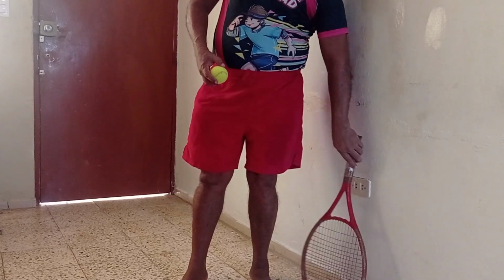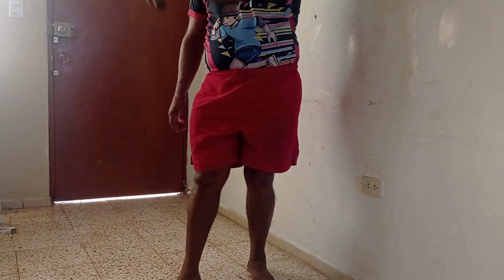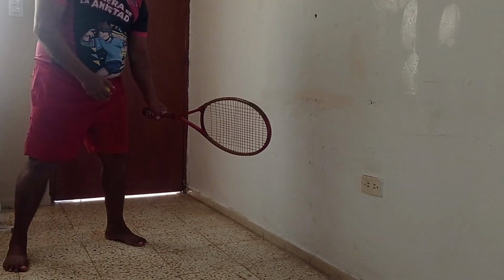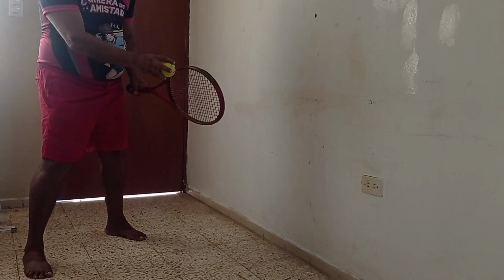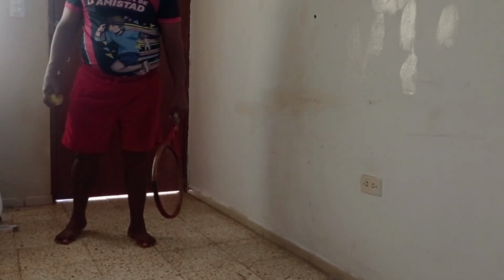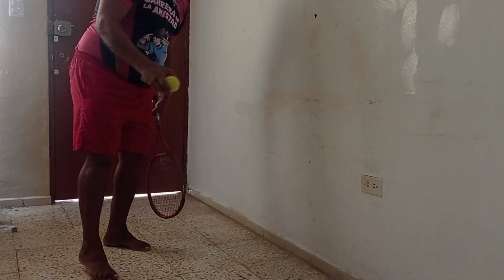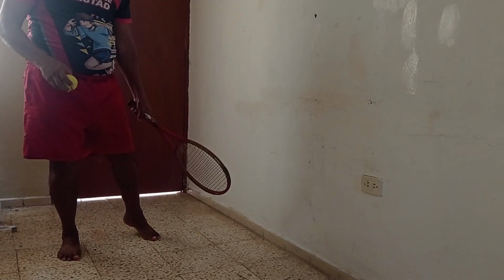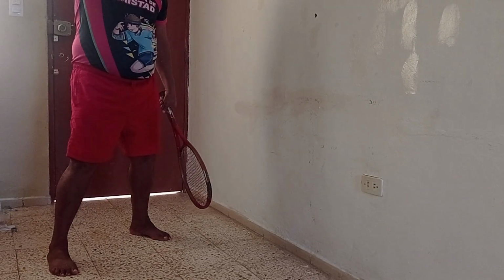TOP SPIN IN TENNIS. THIS IS WHAT I CAN SAY ABOUT TOP SPIN IN TENNIS